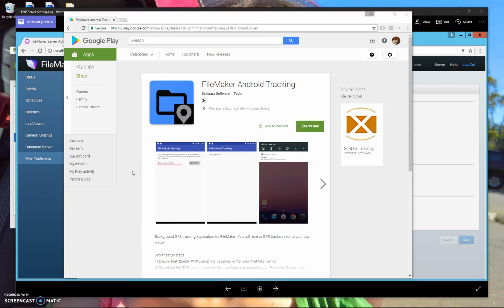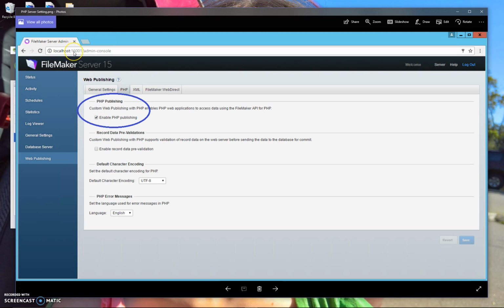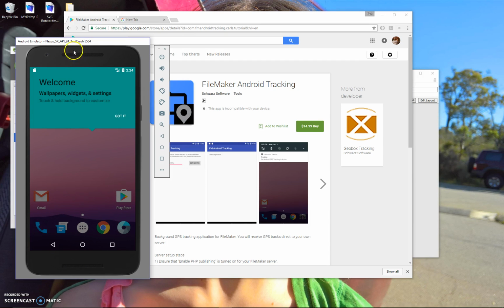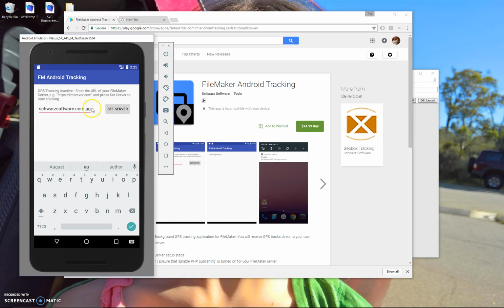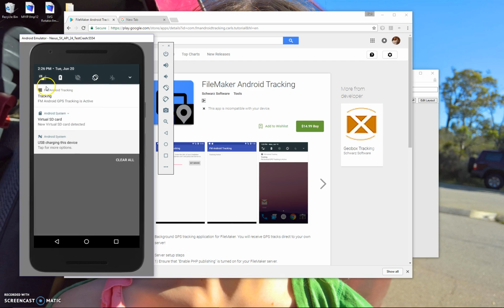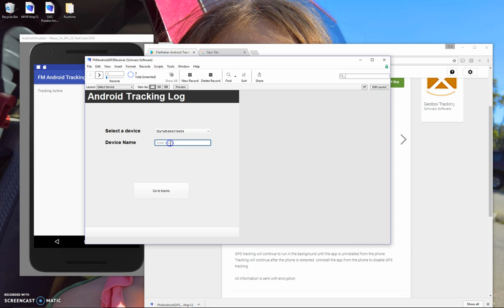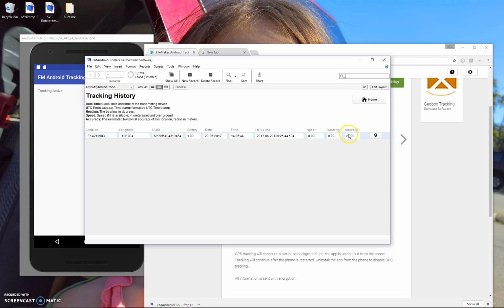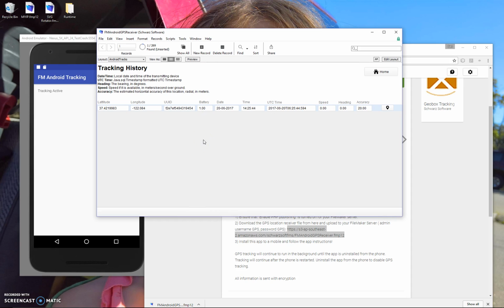FileMaker Android GPS Tracking System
This video demonstrates the FileMaker Android GPS Tracking system that will send GPS tracking direct to your server.